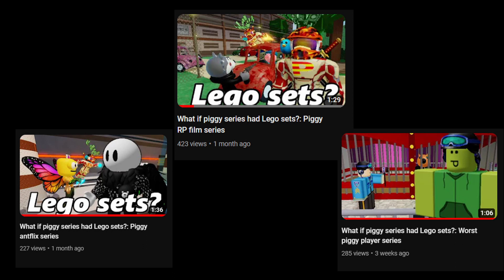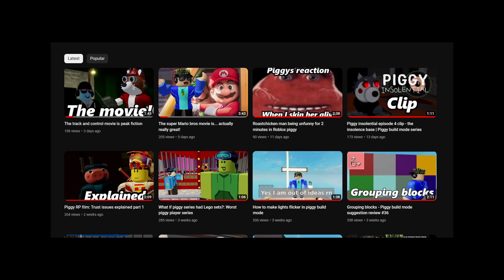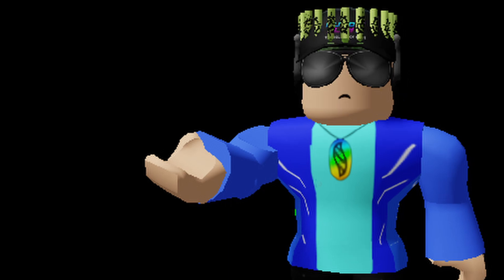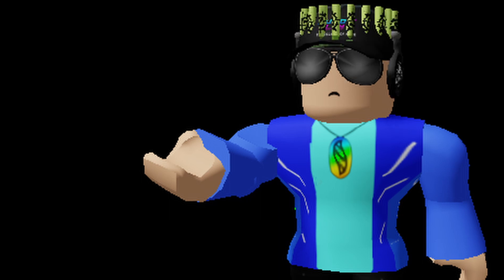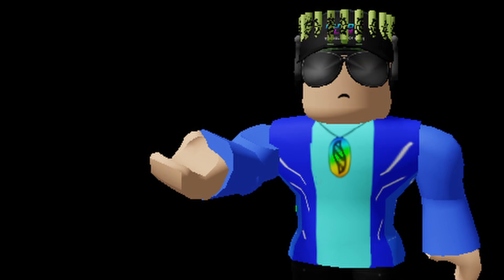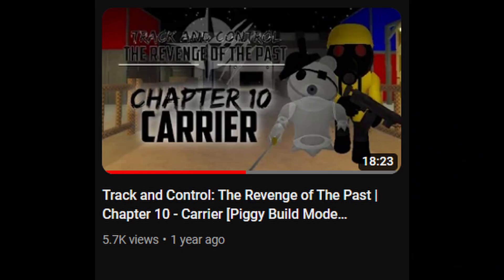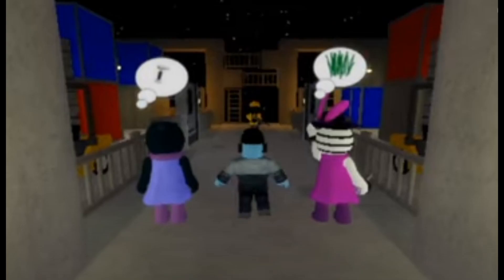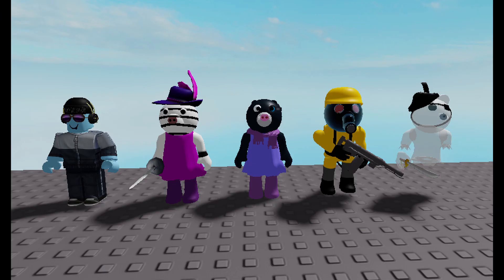What if piggy series had Lego sets?: Track and control